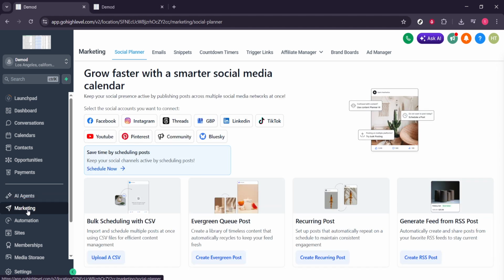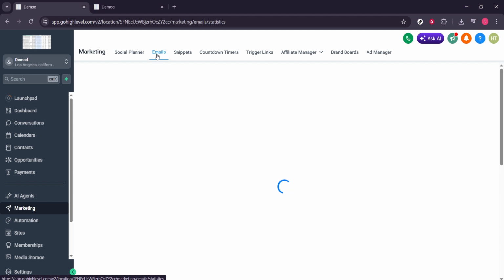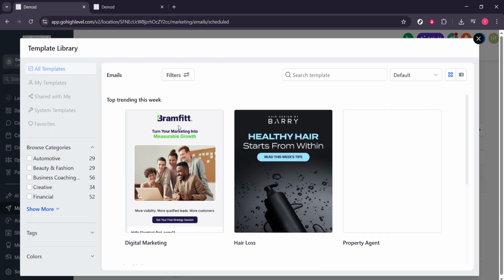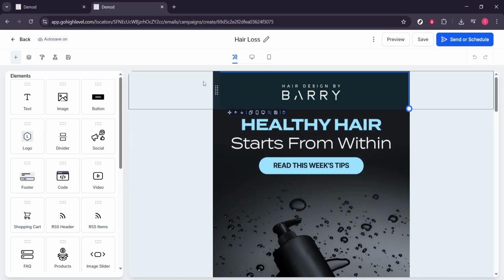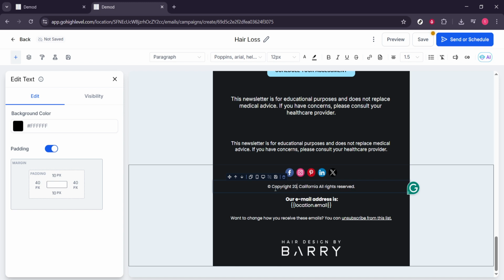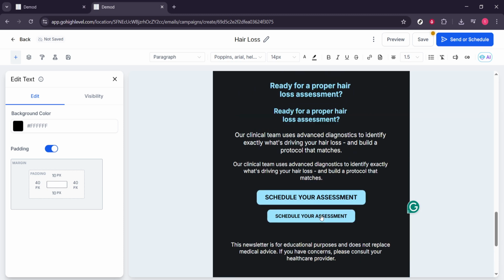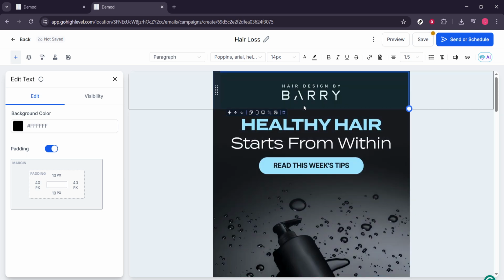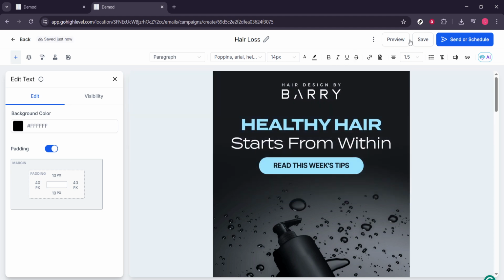How To Setup a GoHighLevel Email Campaign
Want to launch high-converting email campaigns without complicated setups? In this video, you’ll learn how to set up a GoHighLevel email campaign step by step and start reaching your audience effectively.

We’ll walk you through creating your campaign, designing your email, selecting your contact list, and scheduling or sending your emails. You’ll also learn how to use segmentation, personalization, and tracking tools to improve open rates, boost engagement, and get better results from your email marketing.

If you found this helpful, make sure to like the video, drop a comment if you have any questions, and subscribe for more GoHighLevel tutorials, email marketing tips, and automation strategies.